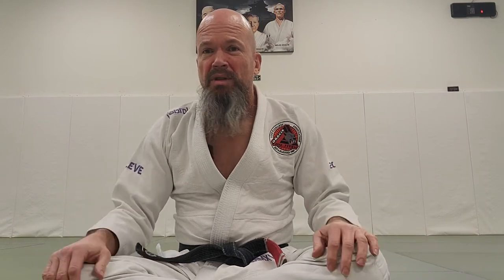Does it matter what color uniform you wear?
This week's question of the week is "Does it matter what color Brazilian Jiu Jitsu uniform you wear to class?"

5723 N Foster Road
San Antonio, Texas 78244
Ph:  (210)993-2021